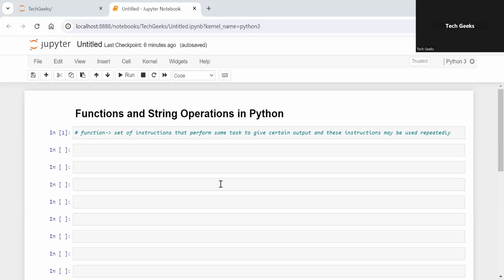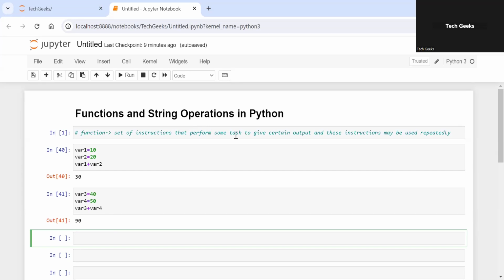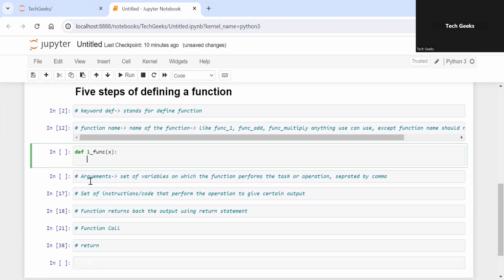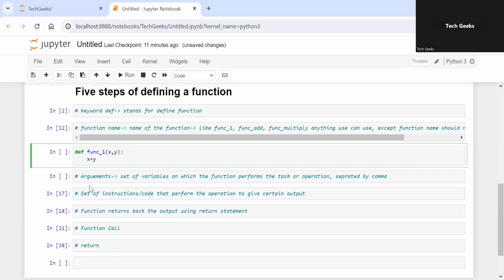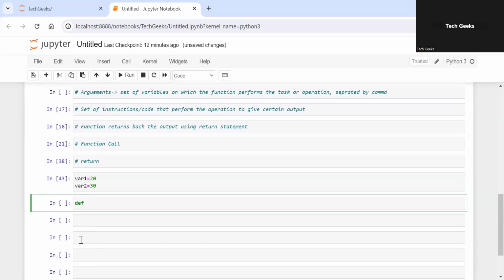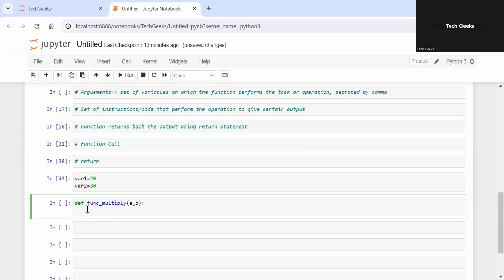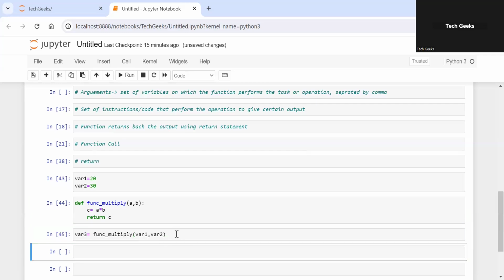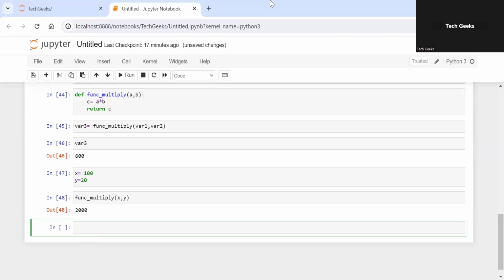Functions in Python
@TechGeeks-y9g User Defined Functions in Python (UDFs)